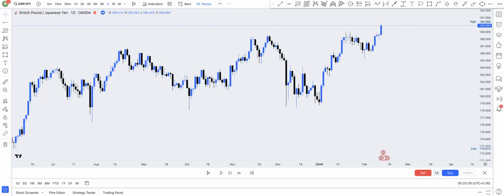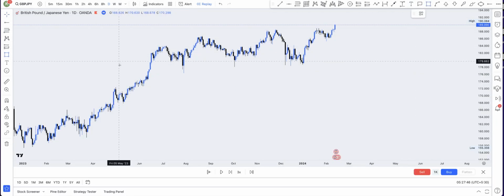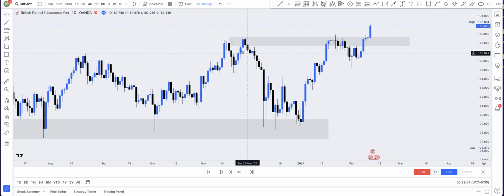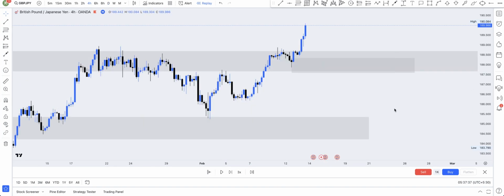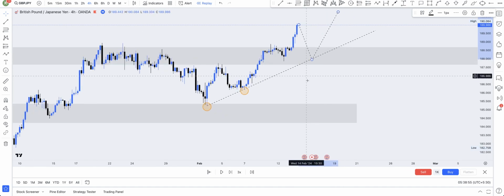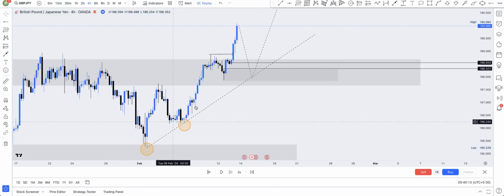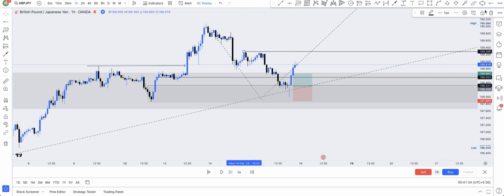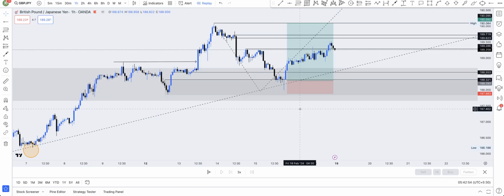Simple and Profitable Top Down Analysis STRATEGY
This Top Down Analysis strategy is a POWERFUL and SIMPLE 3 step process you can use to find the best trade setups. Trading is EASY if you understand what to do so in this video I want to reveal to you how I combine price action and smart money concepts to get the BEST entries when trading. This video will change your trading FOREVER. Learn my simple but high win rate trading strategy using top down analysis to identify the market direction, supply and demand zones, order blocks!